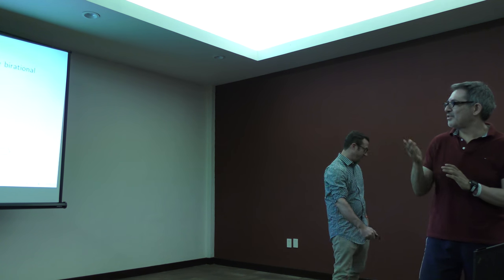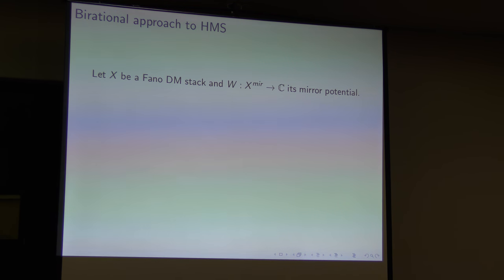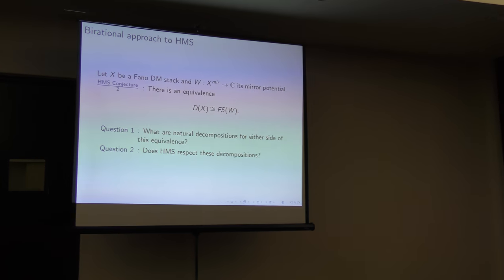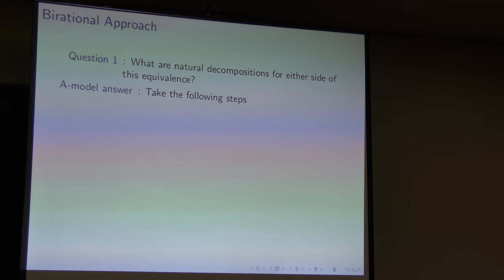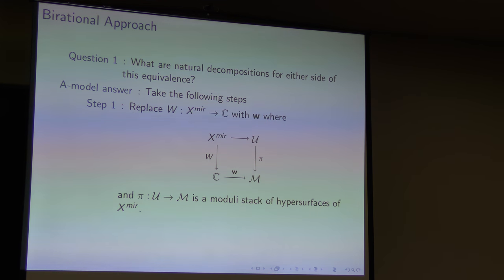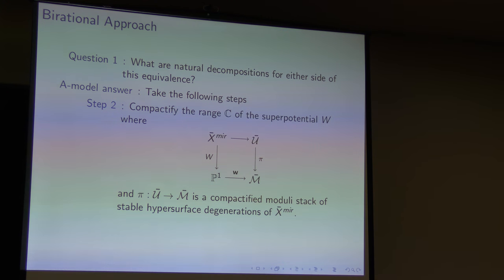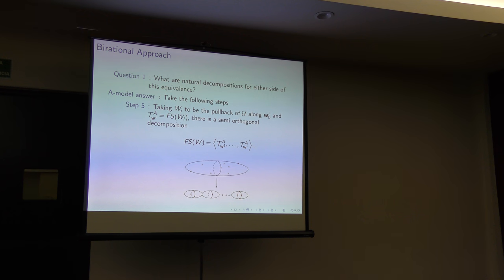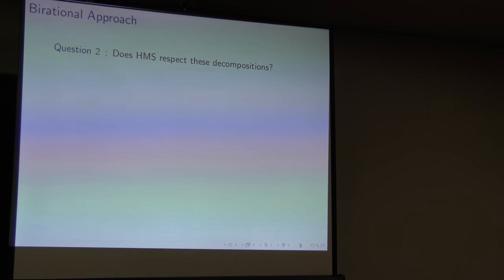Mirror symetry for elementary birrational cobordisms (Gabriel Kerr)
Mirror symetry for elementary birrational cobordisms

Plática dada por Gabriel Kerr (Kansas State University) en el evento Algebraic Geometry in Mexico 2016 el martes 1 de noviembre del 2016.

Abstract:
Given a birational map f : X→ Y resulting from certain flips, a blowdown or a Mori fibration, the of derived category of coherent sheaves on X has a semi-orthogonal decomposition D(X) = (T , D(Y)). In this talk, I will describe the effect on the mirror LG model W corresponding to this operation and briefly sketch a proof that the category T and a certain Fukaya category are equivalent.

Album de fotos de miniatura y carteles de los videos Académicos publicados por Ciencias TV